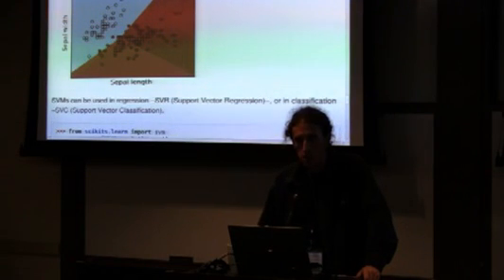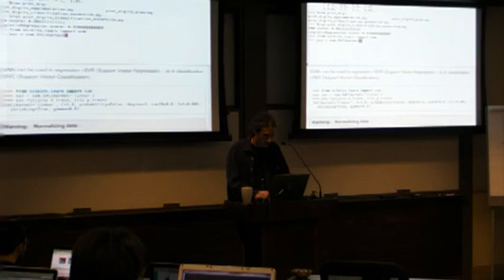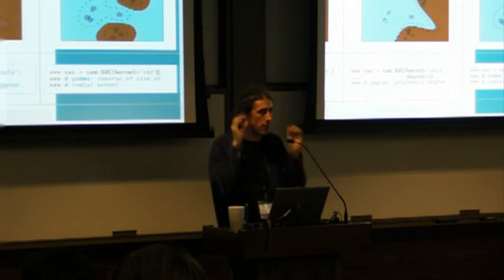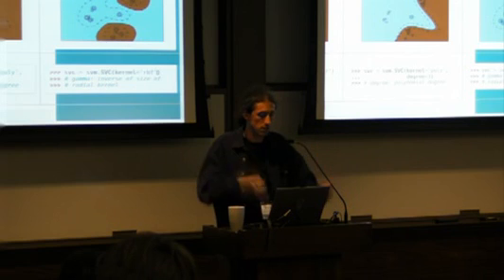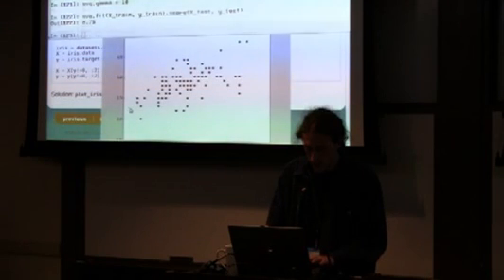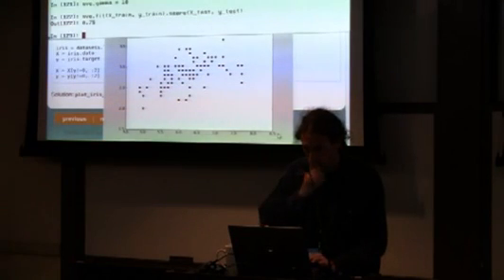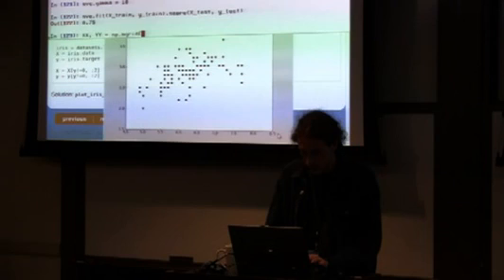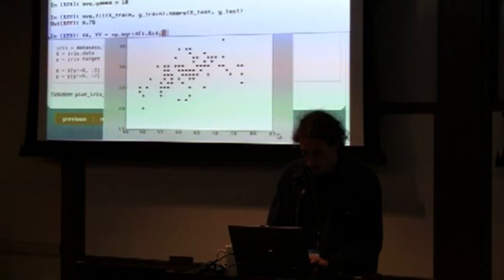Statistical Learning with scikit learn - Part 2 (SciPy 2011)